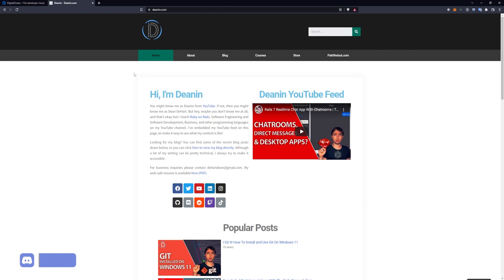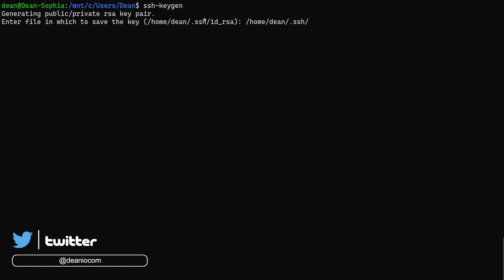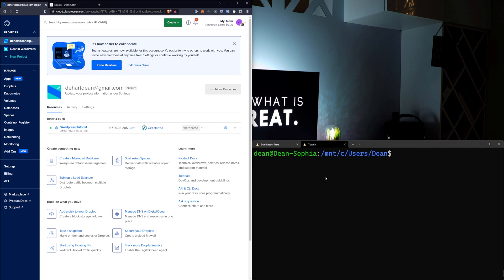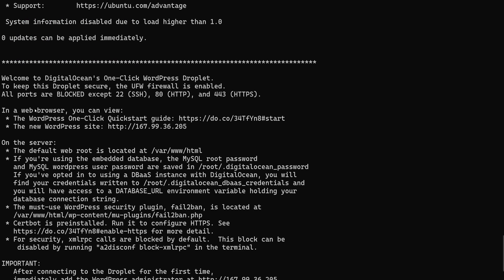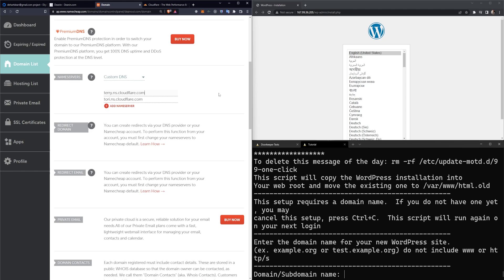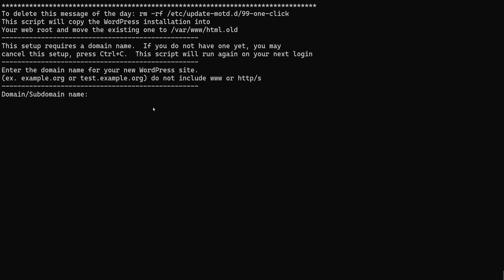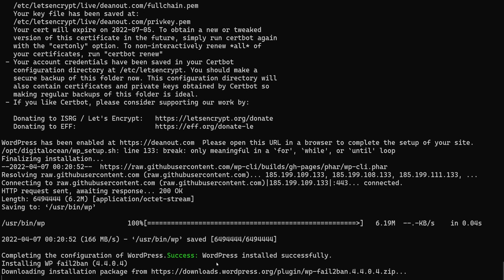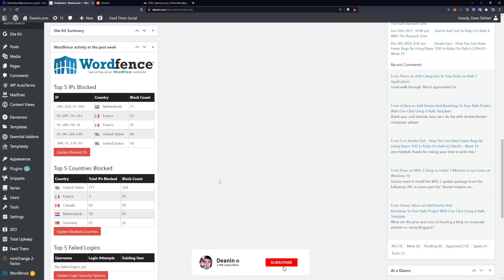Create Your Own WordPress Site With Ubuntu On DigitalOcean (With HTTPS!) | Great For Freelance Work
Setting up a WordPress website correctly doesn't have to be hard. We'll add a SSH key, enable SSL for HTTPS, and point a domain URL to the server in about 12 minutes.

Timestamps
0:00 Creating The Linux WordPress Server With MySQL
1:27 Creating And Adding An SSH Key
3:30 SSH Into The DigitalOcean Droplet With SSH Key
5:00 DigitalOcean's Getting Started Notes
6:33 Pointing A Cloudflare Domain To The Server
7:18 Creating The A And CName Records
8:37 Setting Up The Server
9:10 Adding The SSL HTTPS Certificate With Certbot LetsEncrypt
10:25 Connecting To The Database
10:30 Login To The WordPress Site
11:12 Changing WordPress Address And Site Address URL To HTTPS